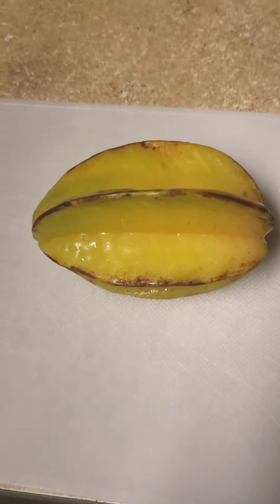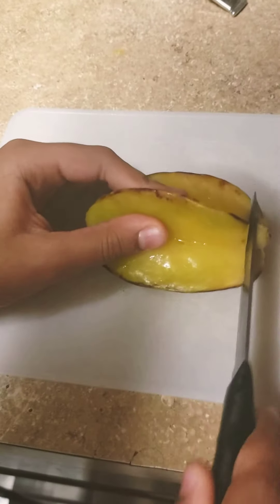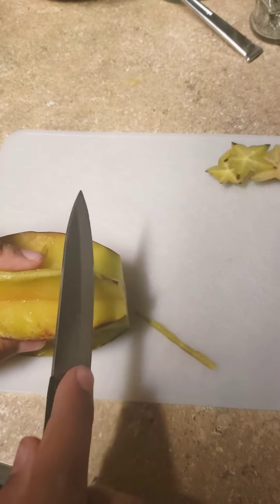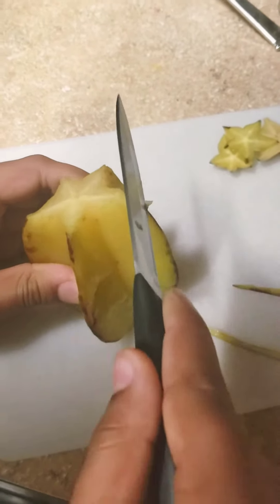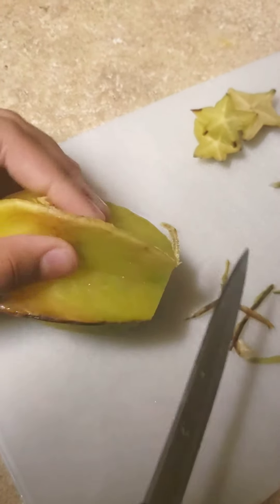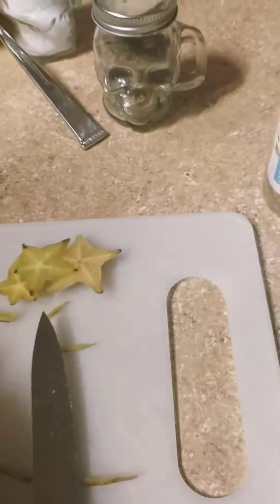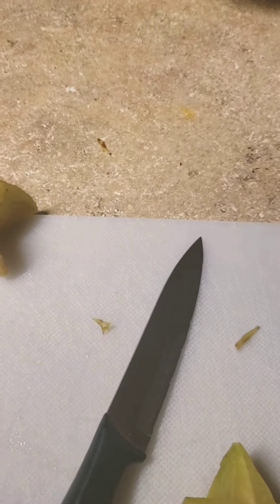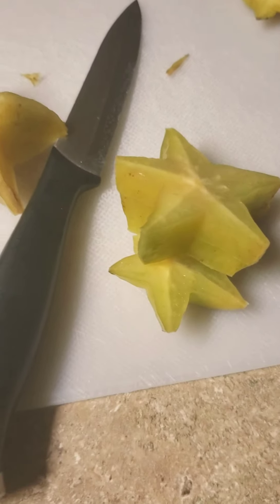how to cut a star fruit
My young helper lol cutting a starfruit